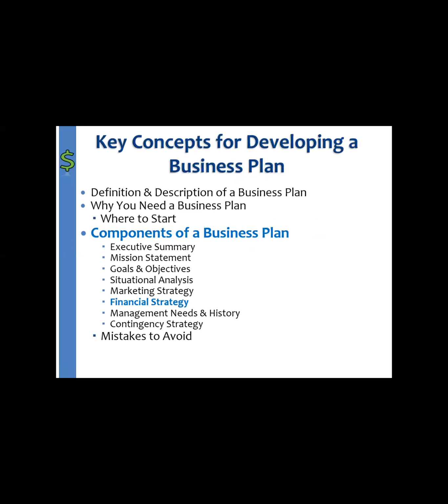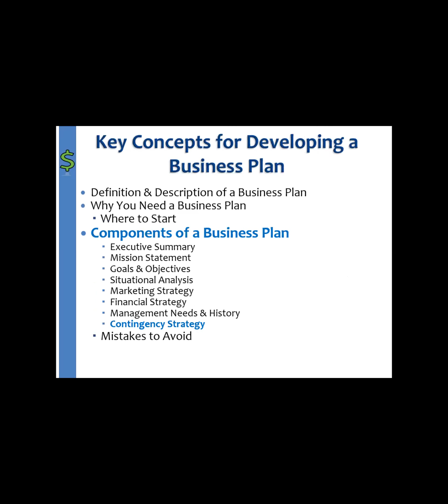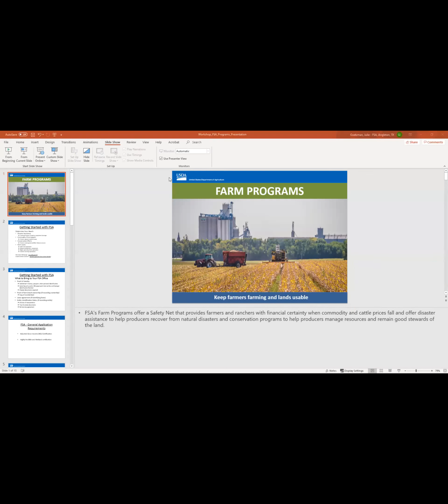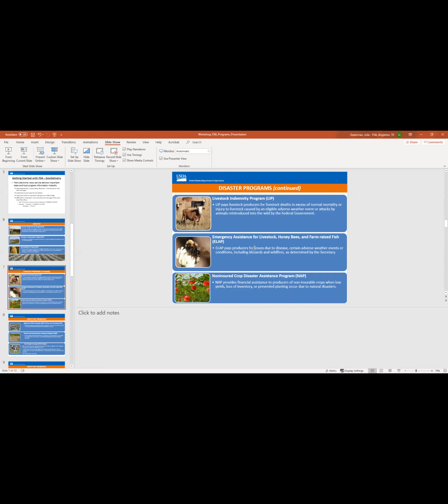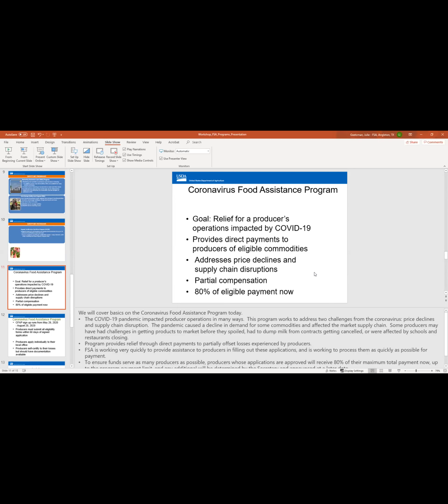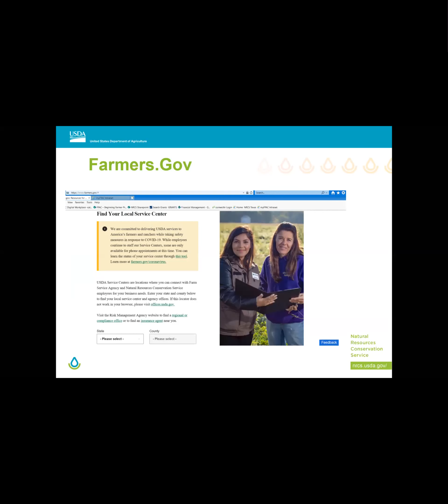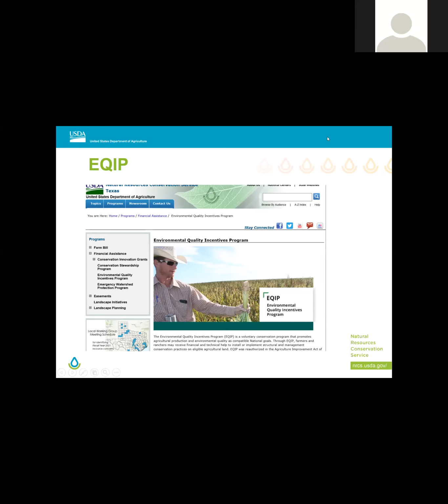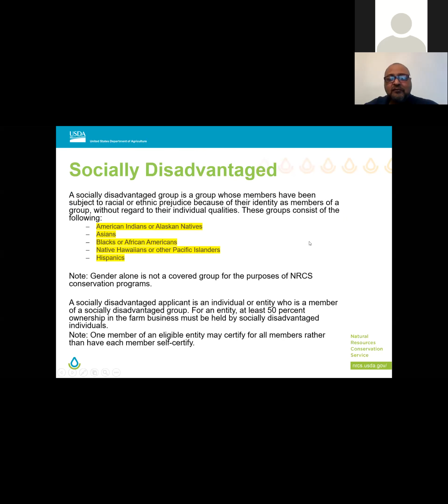Women in Ag June 24,2020 (SARA)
The purpose of the Center for Sustainable Agriculture and Rural Advancement (SARA) is to help rural areas develop the capacity to increase their diversity and productivity over time. To accomplish this, SARA focuses on improving the economic, environmental, and social conditions of rural areas and the well-being of the people that live in rural areas.